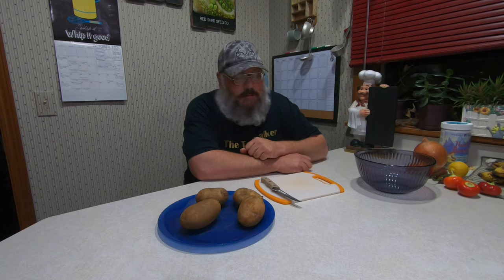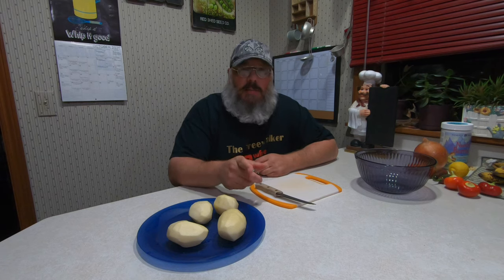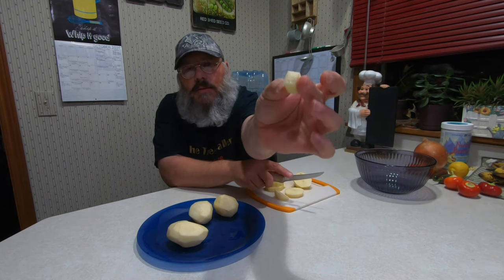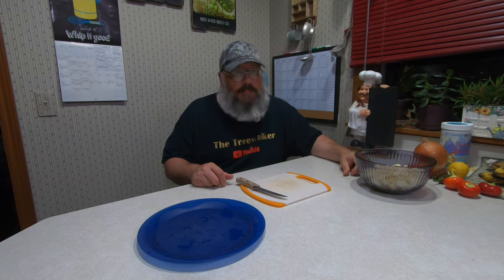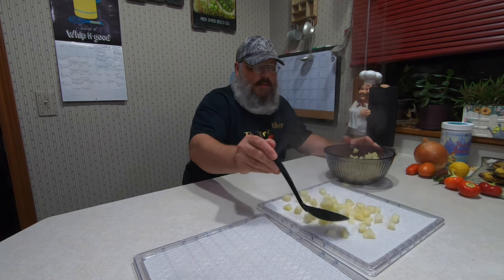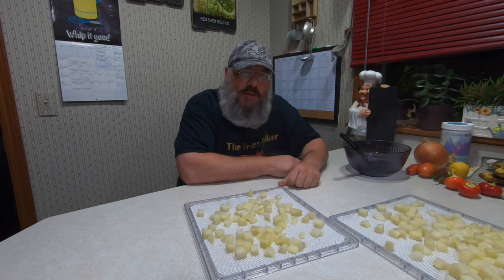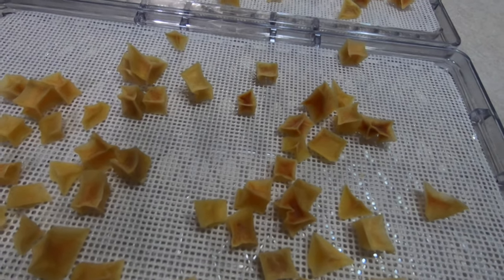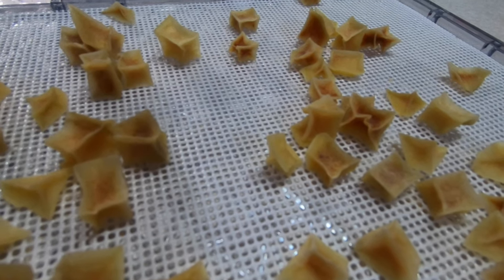Sucking the fluid from a spud!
This time we will dehydrate some potatoes for long term storage, use in stews or any other purpose.  This should wrap up my stew series, so I'll just need time to get the stew made.